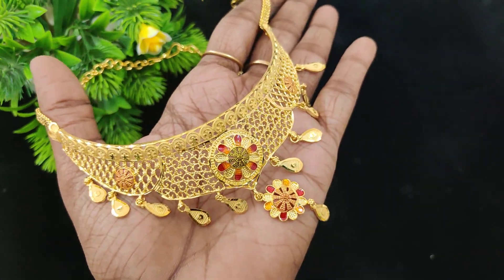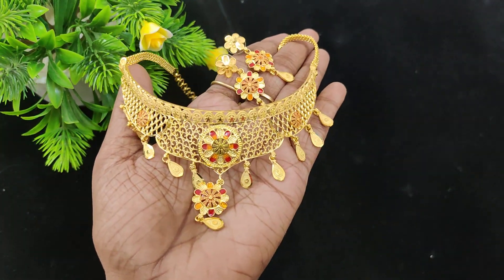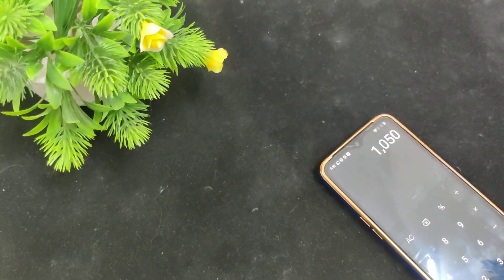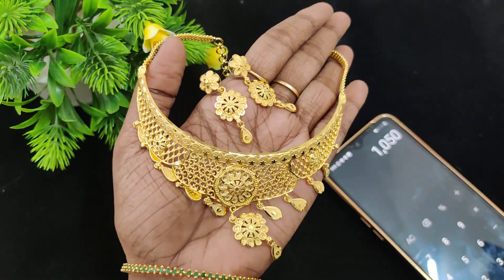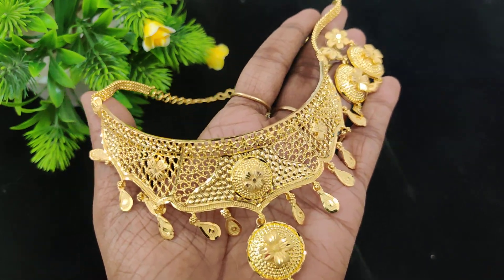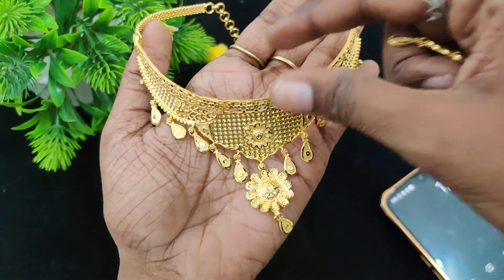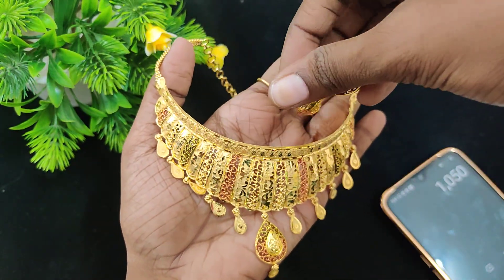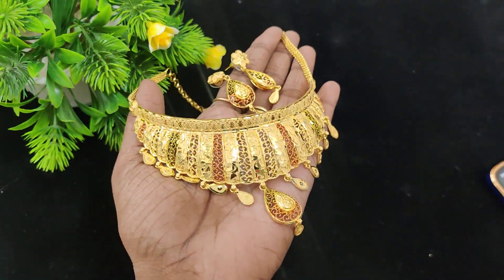Gold look choker Limited stock 7010071148 whatsapp for booking